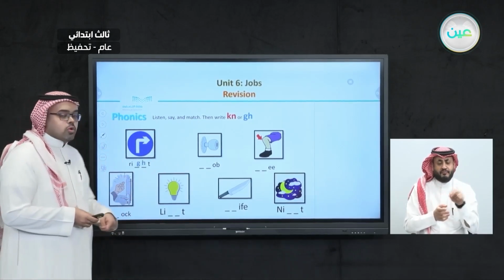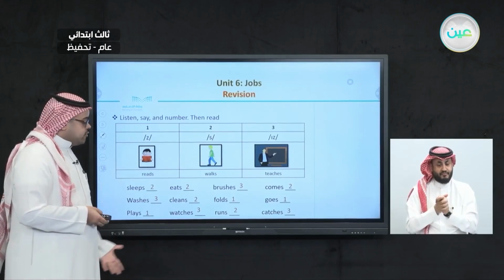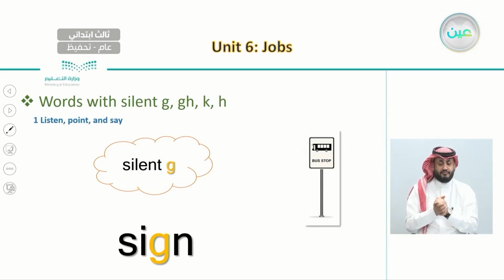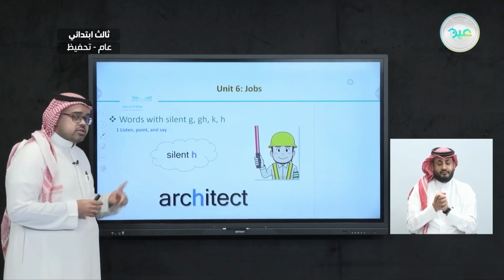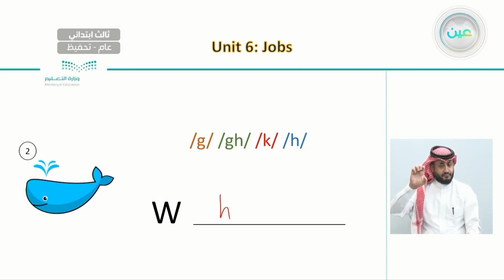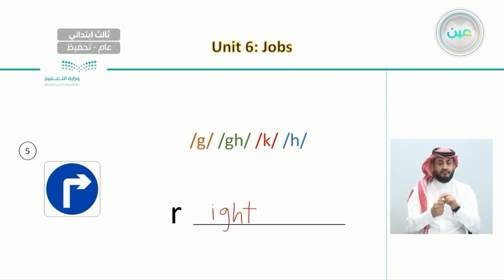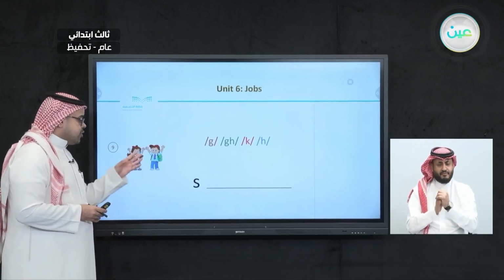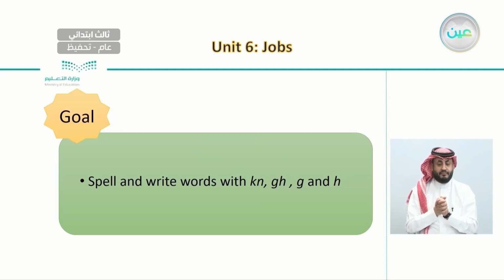Unit 6 - Jobs - Phonics Practice words with ng,ck and g - P:58 - اللغة الإنجليزية - ثالث ابتدائي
الحصة السادسة - الخميس - الأسبوع الثالث عشر - ثالث ابتدائي03